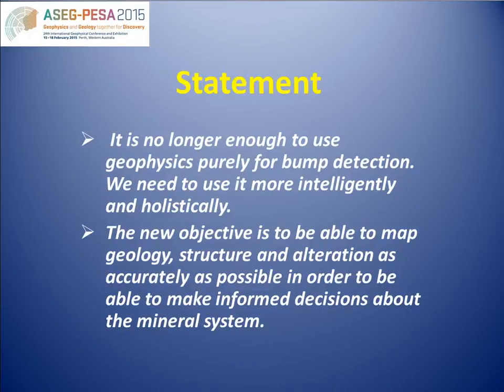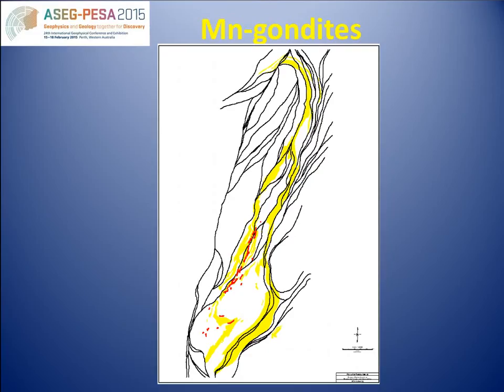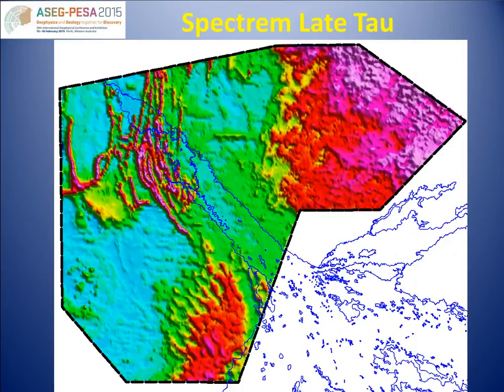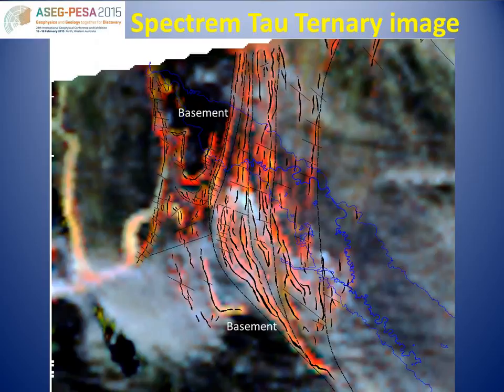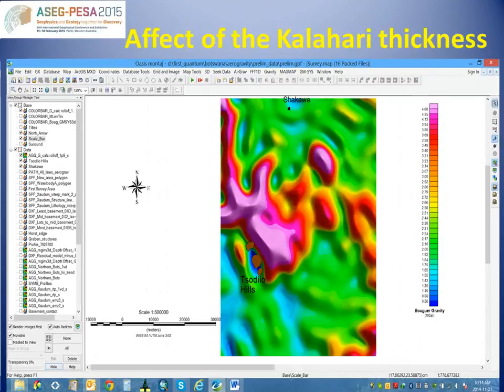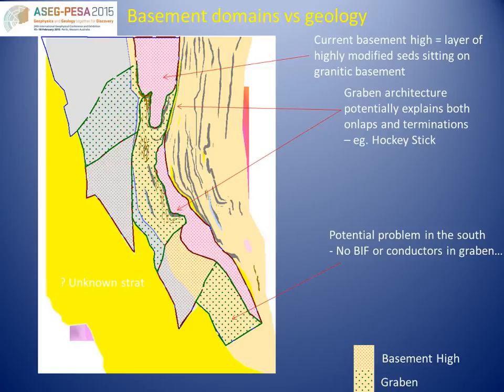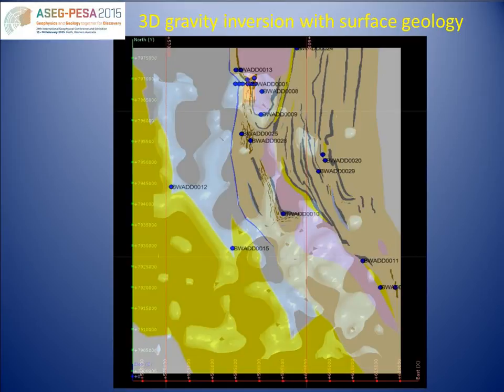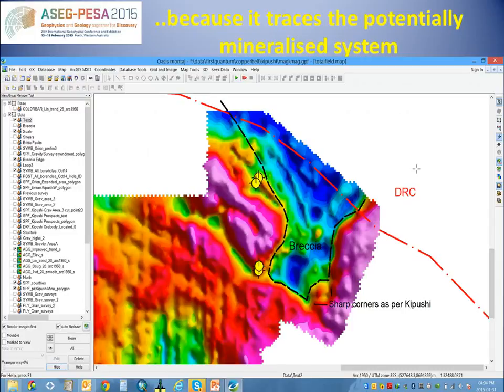7- Following the Mineral System and Tracking it Under Cover- Gavin Selfe, 2015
Using geophysics to map a mineral system under cover.

Presented by Gavin Selfe (GRS Consulting) at the Australian Society of Exploration Geophysicists (ASEG) Conference, Melbourne, Australia, 2015.